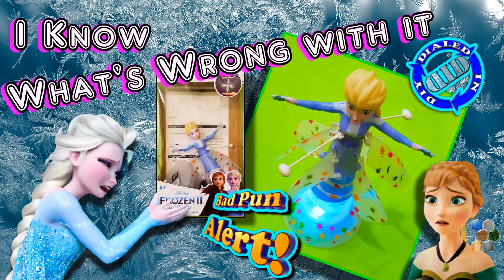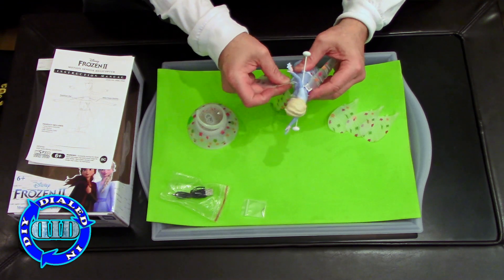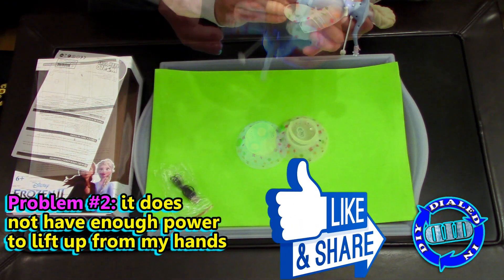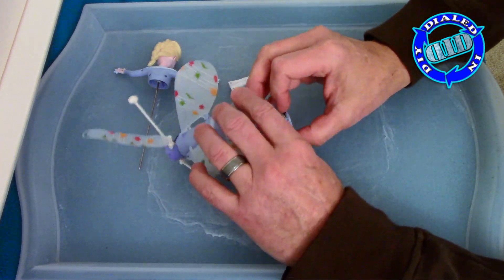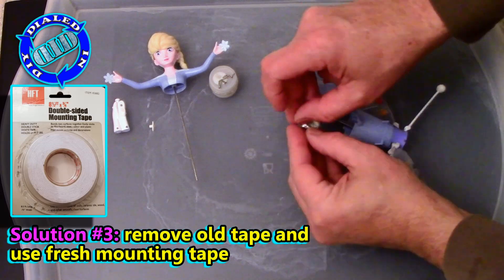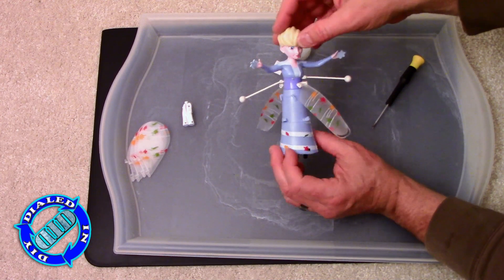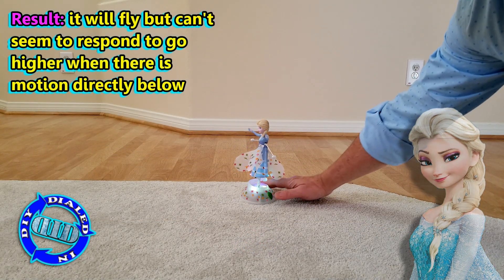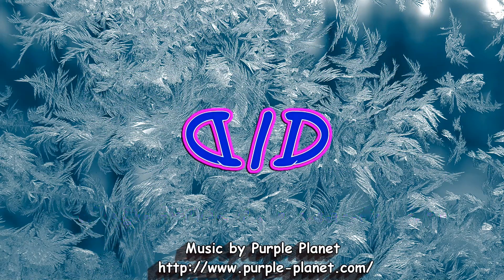Frozen II Elsa Motion Sensing Helicopter Repair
Broken toys are never a good thing, but especially new toys. Our best friend's daughter just received a Frozen II Elsa Motion Sensing Helicopter as a gift and it failed horribly on the first flight attempt.  So I offered to see if I could figure out the problem and fix Elsa.  Watch as I walk through the steps of looking for the problem, trying different solutions and testing the result. Spoiler alert: I did find some easily fixable issues and greatly improved the function of the toy, motion sensing helicopter.  Hint: Elsa's problem was not on the surface but actually "concealed" within.  Warning: several more bad puns just like that one in this video (sorry or your welcome... depending upon  your preference).

Most challenging issue that still needs to be addressed: I can make Elsa fly high but can't get it to hover.  There is obviously a problem with the sensor - circuitry functions but none of my attempts to adjust fixed the problem.  Note: I can hear the copter lower power to begin descending (as it should do) but then it does not respond to motion or objects directly below. The sensor alignments seem correct. I'm guessing there is an issue with the toy's circuit board.  All other functions seem to work as described so I'm thinking the signal from the sensor is either not activating (broken sensor) or there is a breakdown in communication of the signal.  Not sure where to go from there other than returning the toy for a refund and just... let it go.  Any thoughts for other options?